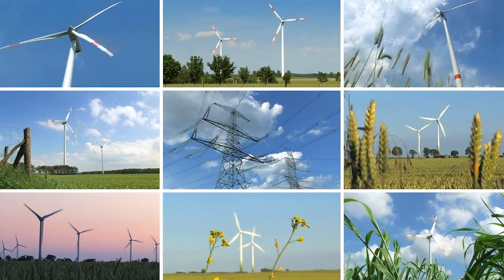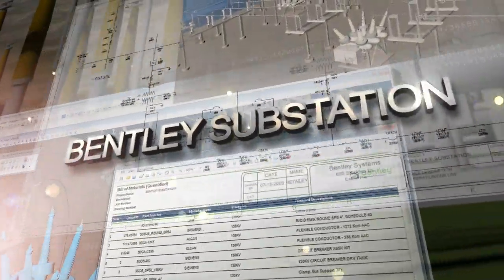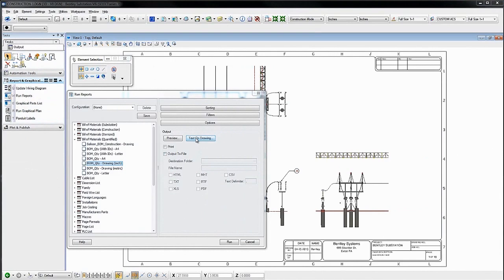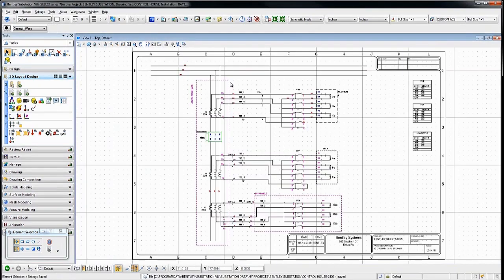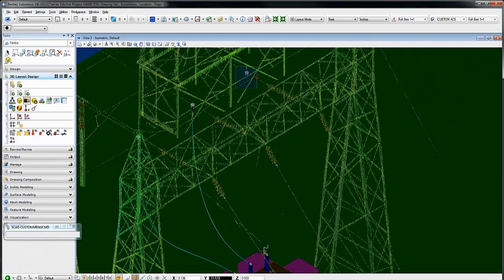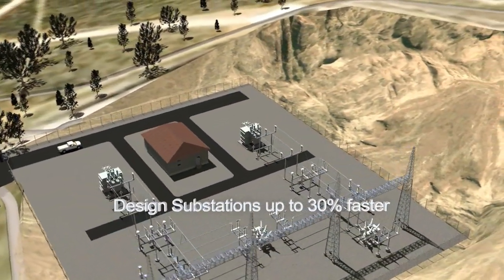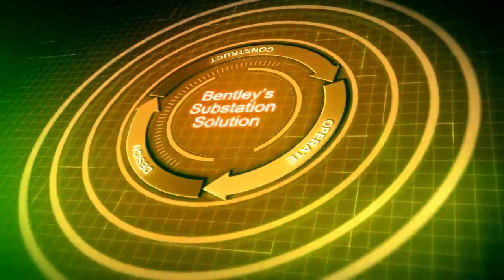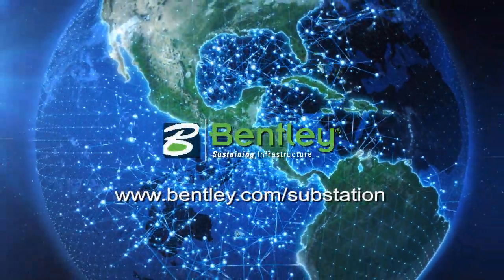Bentley Substation: Design Substations Up to 30% Faster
Bentley Substation is the only integrated software product for intelligent electrical and physical substation design. The software provides productivity-enhancing workflows designed to meet the challenges of brownfield and greenfield projects, enabling utilities and EPCs to accelerate substation design up to 30 percent. Bentley Substation can be complemented with other Bentley design, simulation, collaboration, and asset performance management software products to deliver a comprehensive lifecycle solution that accelerates delivery, increases reliability, and reduces operating costs of electric substations.

The electric power industry has the potential to accelerate green technologies, increase grid reliability, and advance the health and prosperity of the 1.2 billion people living without electricity.

Bentley Substation delivers the efficiency needed to help fulfill this potential. Bentley Substation is the only integrated software product for intelligent electrical and physical substation design. The software uniquely combines intuitive 3D modeling, electrical design for protection and control systems, and automatic documentation in a single environment. An intelligent model links and cross-references 3D physical layouts and electrical drawings to eliminate data re-entry, reduce errors, and facilitate collaboration. The model also enables built-in error checking and the automatic generation of construction prints, bills of material, and other deliverables.

On brownfield projects, the intelligent model is constructed by leveraging legacy drawings or point clouds. Utilities and EPCs across the globe use Bentley Substation to produce designs with fewer errors, less rework, and a dramatic reduction in manual drafting, accelerating substation design by up to 30 percent.

Bentley Substation integrates with other Bentley design, simulation, team collaboration, and asset performance management products to form a comprehensive, full lifecycle solution that enables faster project delivery, increased reliability, and lower cost operations.

From facilitating the transmission and distribution of renewable power and constructing a more resilient grid, to enabling refrigeration for vaccines and lighting for those wanting to learn, energy utilities and engineering companies can do more with the efficiency made possible by Bentley Substation.